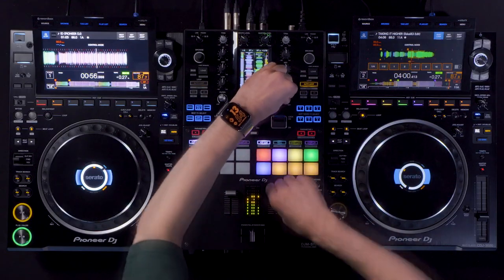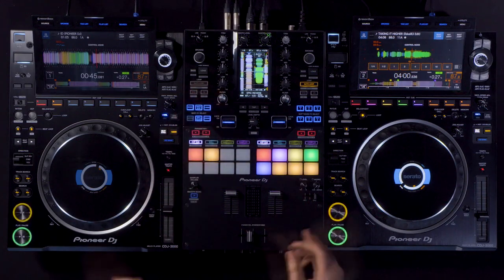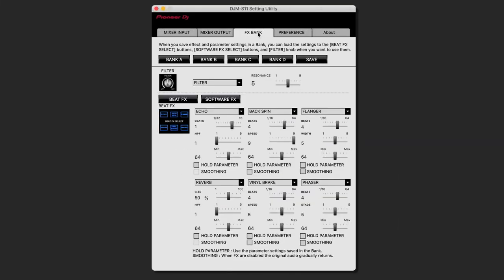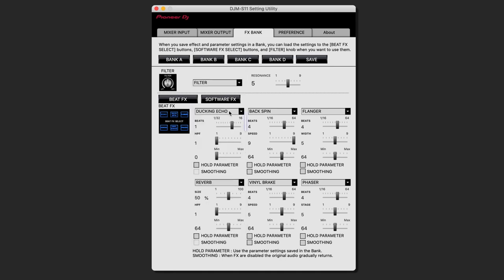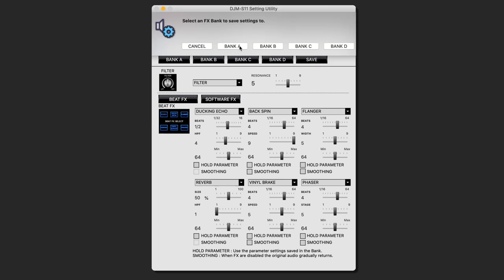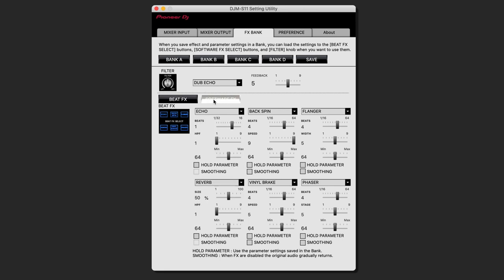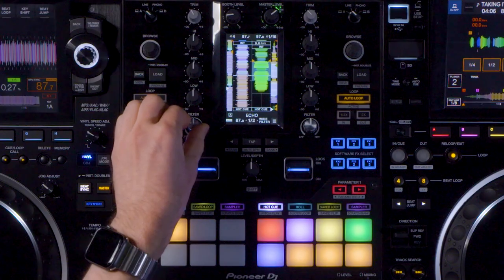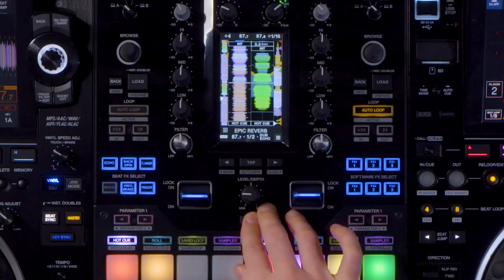Skillz with Eskei83 DJM-S11 | FX Bank Skillz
Skillz là một series được các nghệ sĩ đến từ Pioneer DJ thực hiện nhằm hướng dẫn các kỹ năng trên DJM-S Series. Và trong tập này, chúng ta sẽ cùng xem Eskei83 hướng dẫn sử dụng FX Bank trên DJM-S11